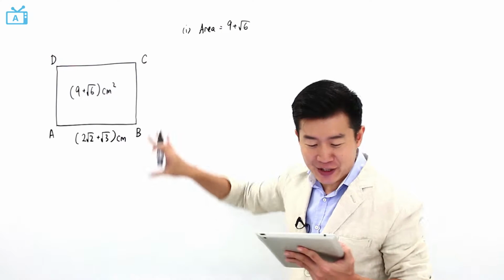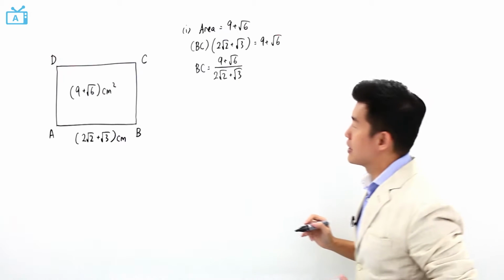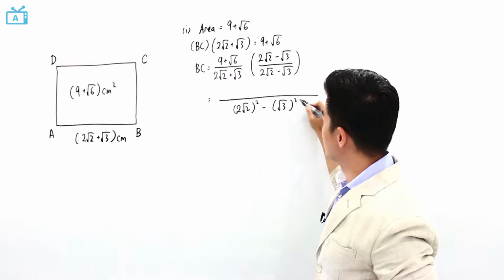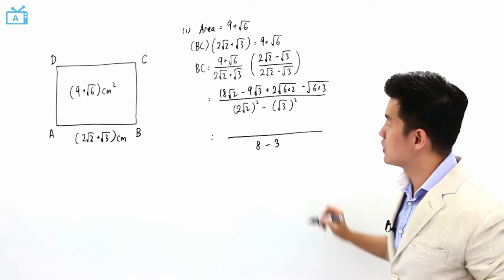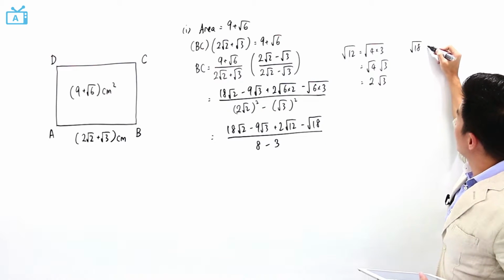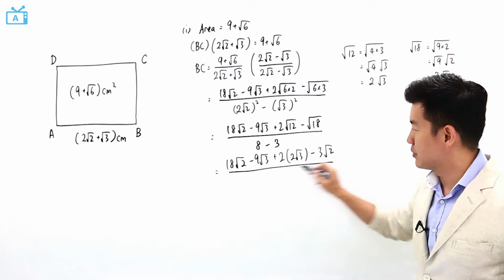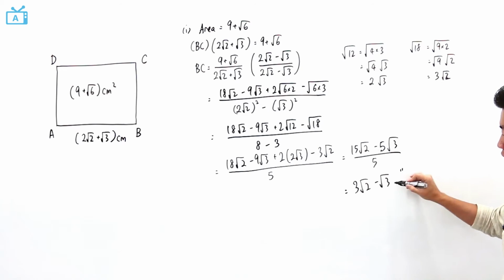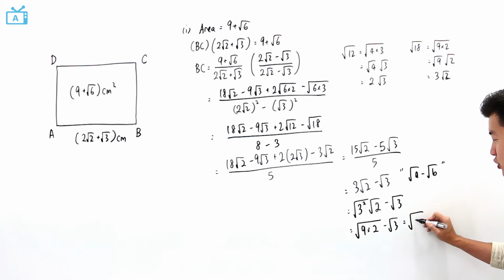O Level A Maths2011 1 Q 10 i